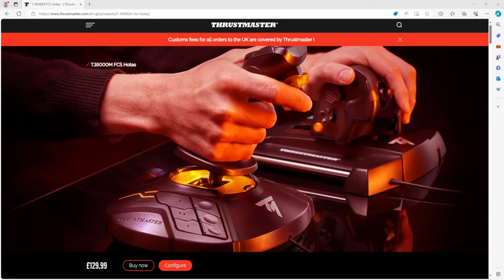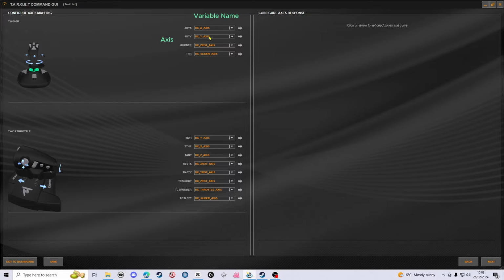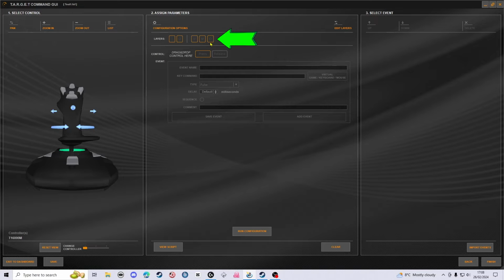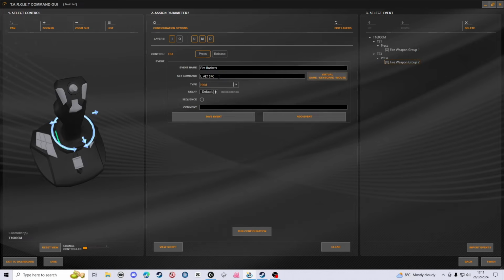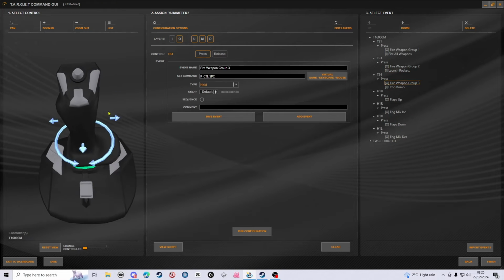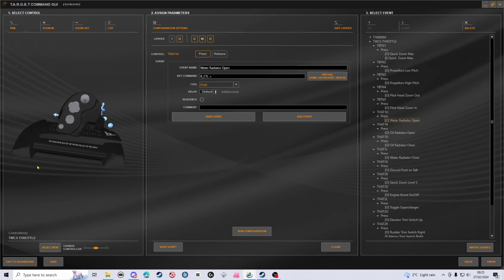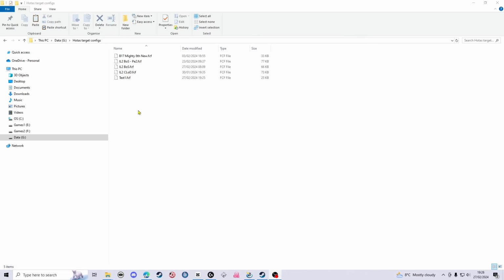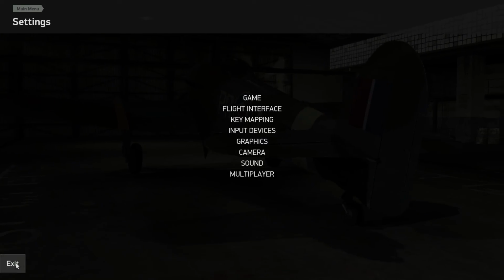Using Thrustmaster T.16000M FCS HOTAS & TARGET Software for IL-2 Great Battles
Describing how i use the Thrustmaster T.16000M FCS HOTAS and TARGET software to create button mapping profiles for use with IL-2 Sturmovik Battle of Stalingrad.  Intended for Beginners.

Music
Song: Sorrow, Lo-fi, chill out, loop (948516)
Artist: Tsuyoshi_san

Time Codes
00:00 - Intro
00:35 - Getting Drivers & TARGET software
01:38 - Defining Axes & Layers
06:10 - Example Button Mapping With Layers
08:26 - My Mapping Profile for IL-2 Sturmovik BoS
14:44 - TLDW: Schematic of my IL-2 Sturmovik BoS Bindings
15:05 - Making Multiple Profiles
15:34 - Run Procedure For Using Your TARGET Profile